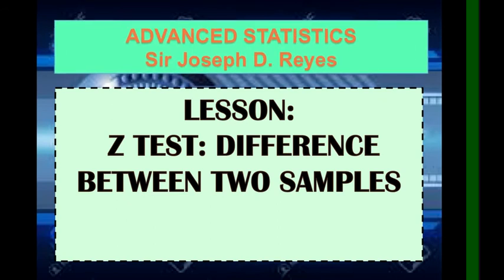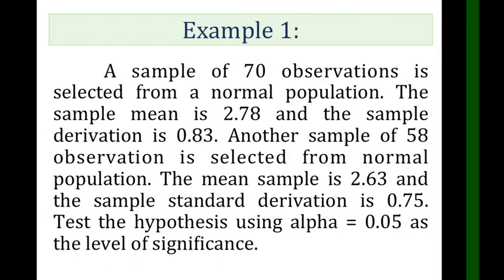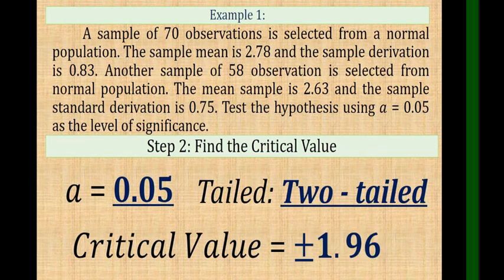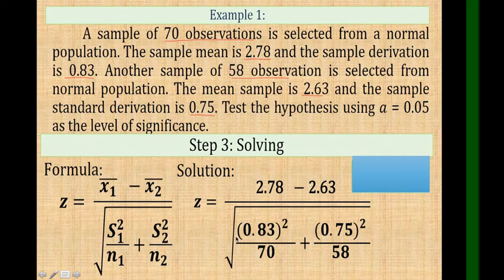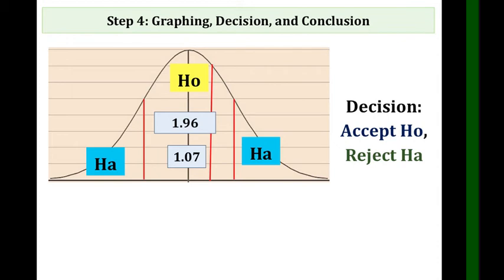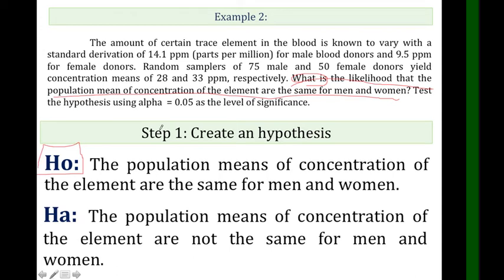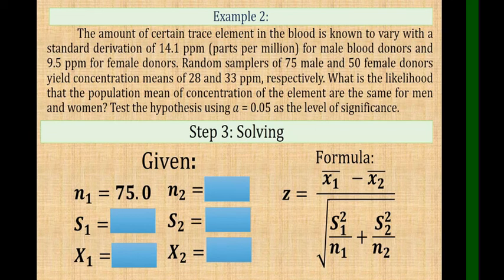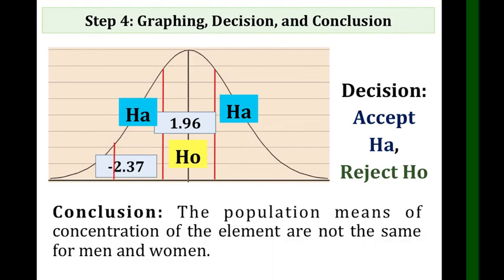STATISTICS | Z TEST | DIFFERENCE BETWEEN TWO SAMPLE MEANS